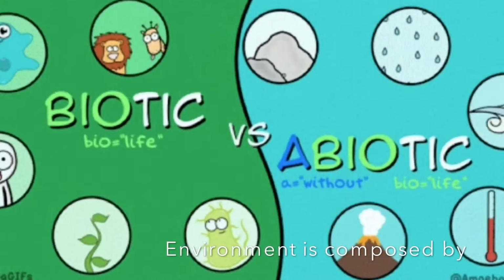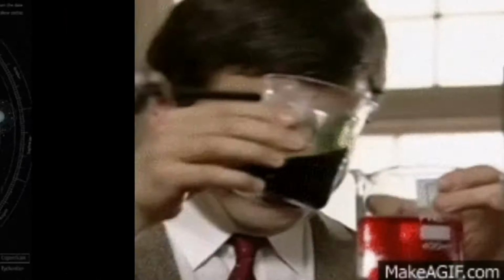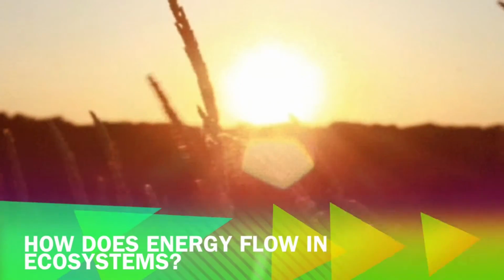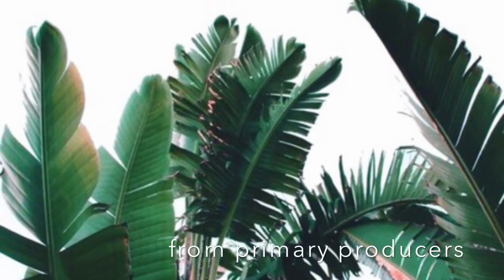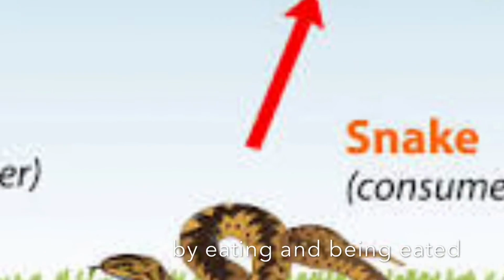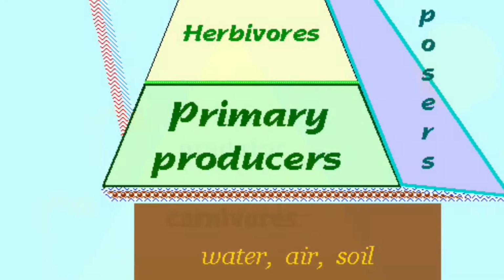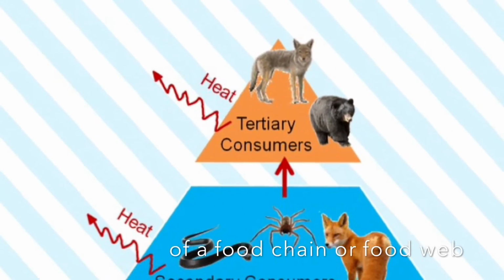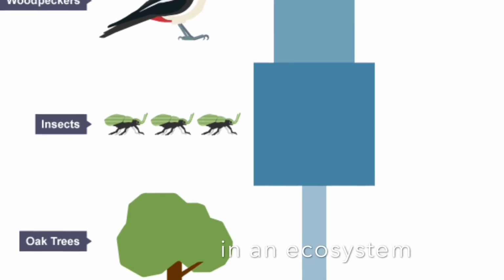Chapter 3: The biosphere